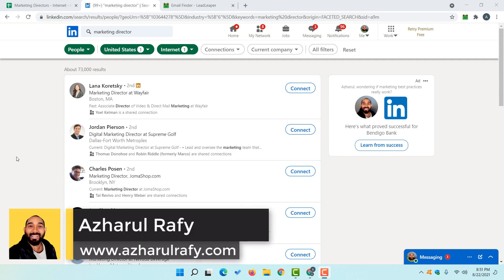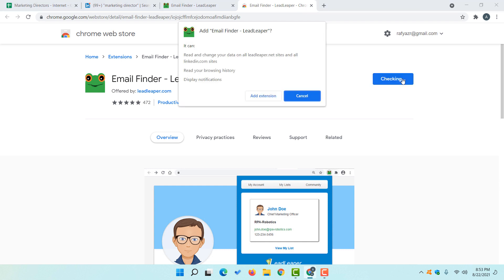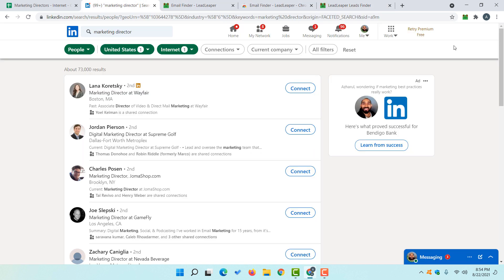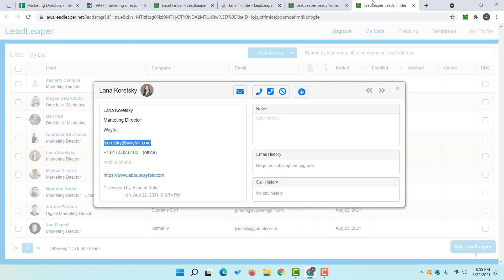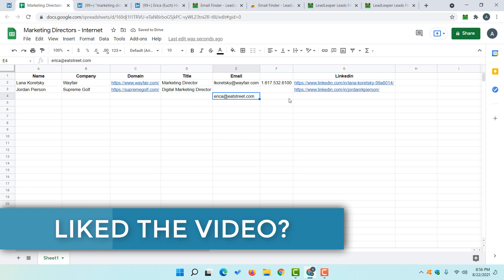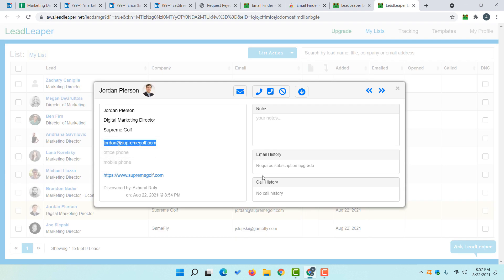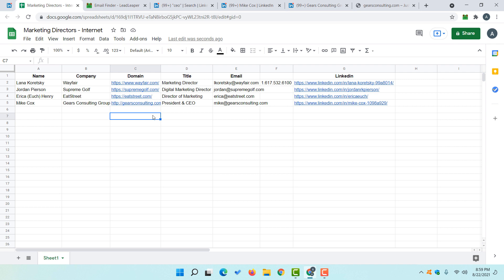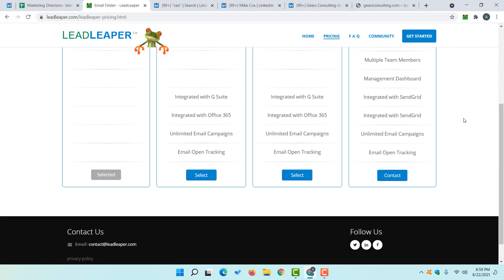Top Email FInder | Find Emails of LinkedIn Profiles | LeadLeaper Extension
Need help with Lead Generation? Hire
Verify and Clean Email List (Try it FREE)
Send Bulk Emails (Try it FREE)
LinkedIn Marketing, Sales & Lead Generation Course (free for 30 days)

If you are on a Lead Generation mission - you might love to collect leads information from LinkedIn - as it is one of the largest, resourceful network of professionals with mostly their updated information.

In this LinkedIn Lead Generation Tutorial - I have shown - how you can find emails of linkedin profile by using a Google Chorme extension named LeadLeaper Email Finder.

LeadLeaper Email Finder is one of the best Email Extractor tool out there - which not only collects the personal and business emails of linkedin professionals, but also collects phone numbers when available.

1. Greatly Social (Free Forever)

👉 GROW YOUR BUSINESS:

1. Fiverr (Hire Freelancers, get your work done)
4. Envato Elements (One platform for all creative needs)
(Premium Fonts, Graphics, Crafts & More)
6. Canva (Social Media Designs)

👉 LEARN & IMPROVEMENT:

1. Skillshare (Premium Course free for 30 days)
2. Grammarly (Error free English writing)

👉 WEBSITE TOOLS:

1. Dorik (No Code Website Builder)
3. 10Web Booster (Website Optimisation)